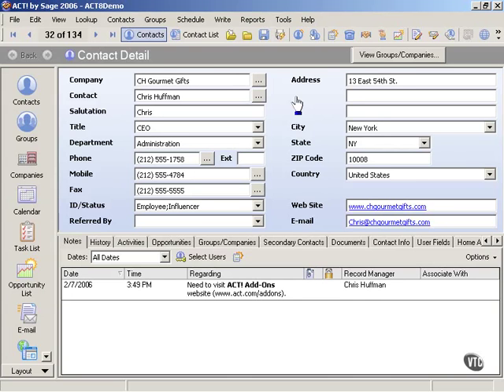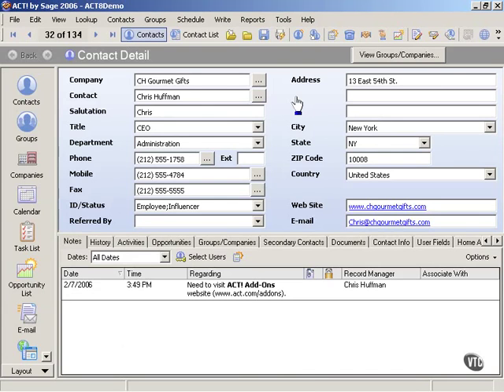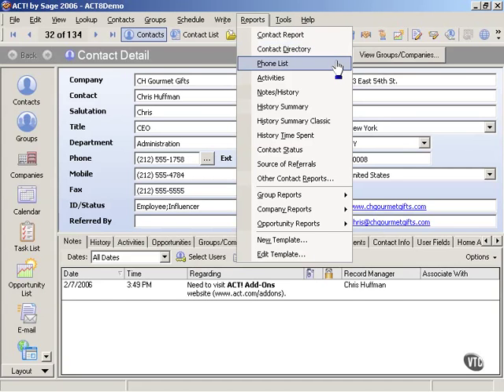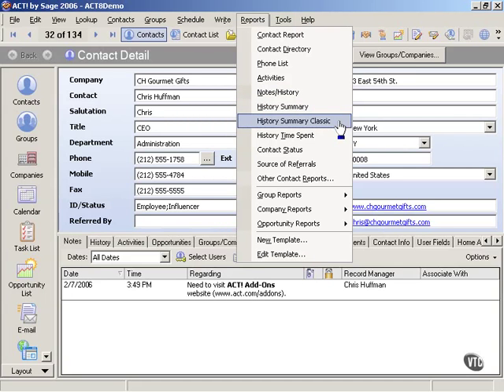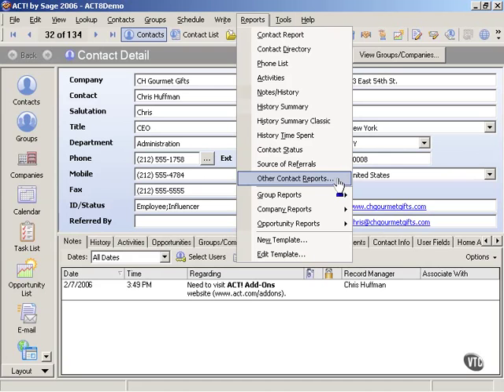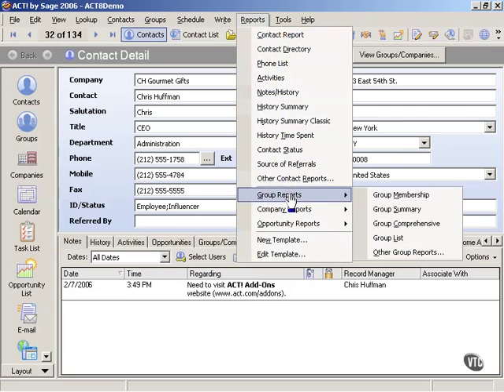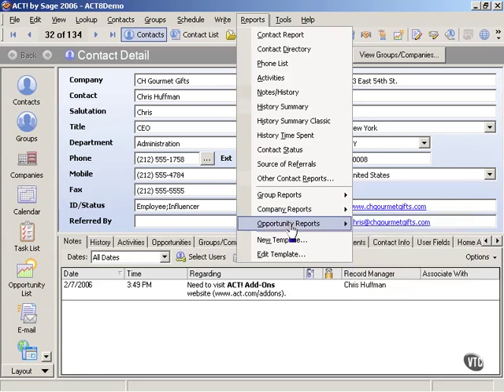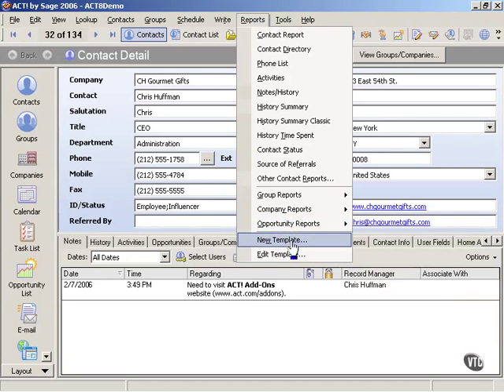50 Report Basics